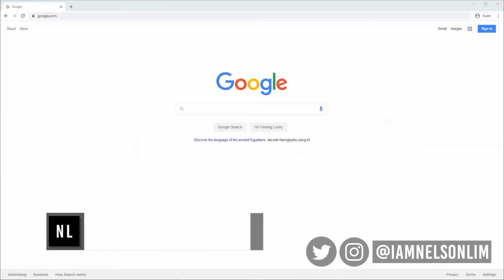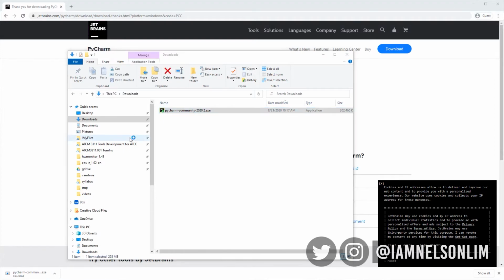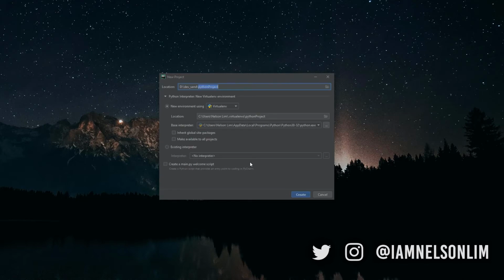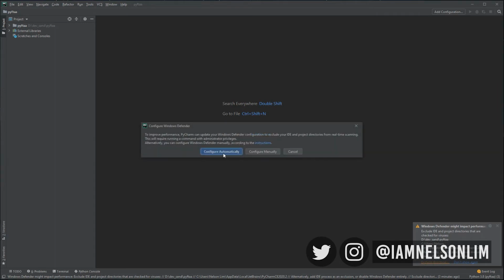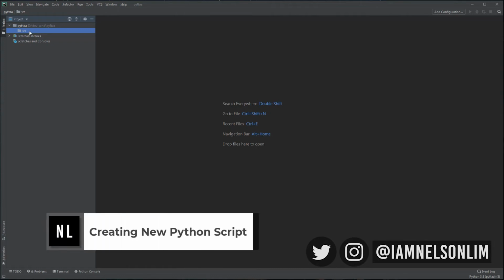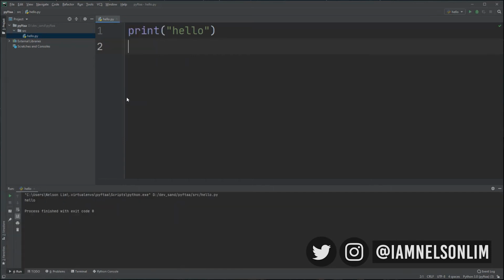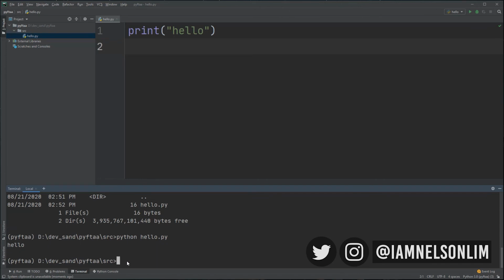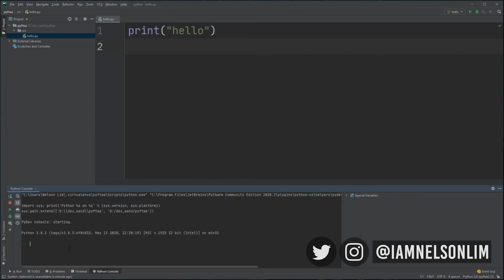How to Setup PyCharm IDE #10 - Python for the Anxious CG Artist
Frustrated with your current script editor for Python development? Want to graduate from using "hand tools" to "power tools" in Python scripting? In this video I will show you how to install and setup PyCharm to get started developing in Python.

Sign up for my FREE Insider's Newsletter for More Tips and Insights

This series does not assume you have any prior programming knowledge.

If you are joining us in the middle of this series, the series was designed to be taken step by step.